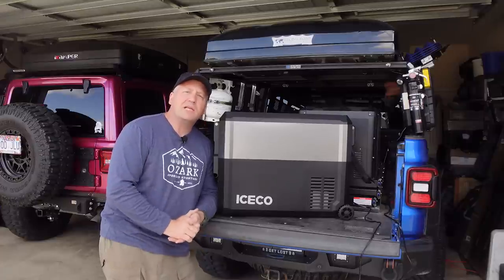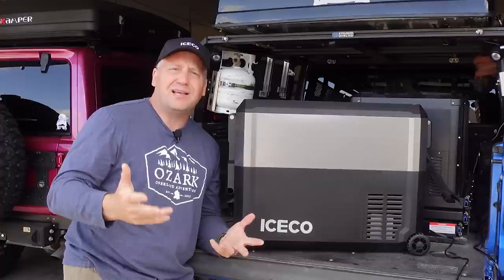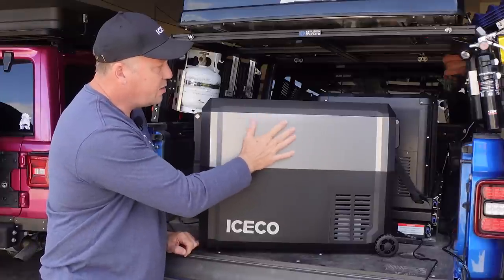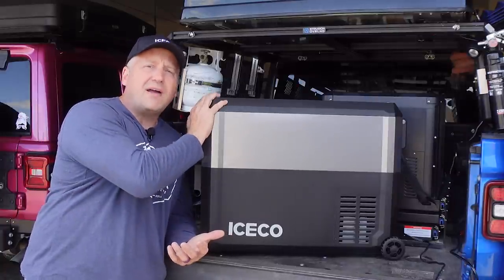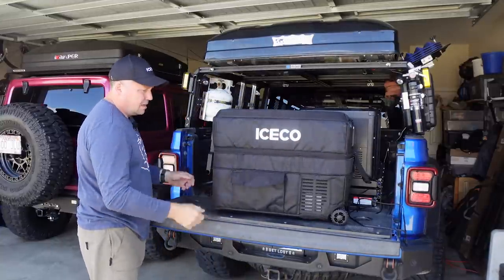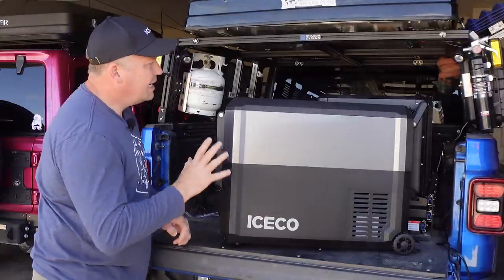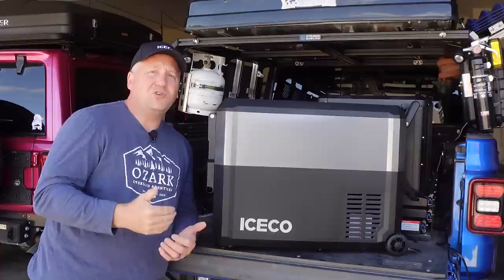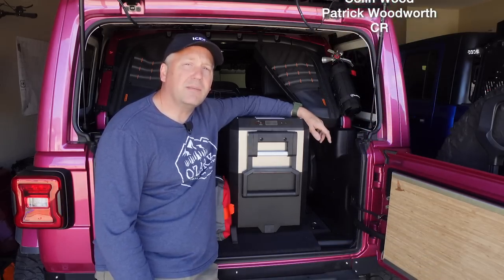Brand New IceCo JP50Pro - 50L 12v Fridge/Freezer that's well worth the money.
IceCo has released a brand new Pro Series portable fridge/freezer - the JP50Pro. It has some very nice features that make this 12v fridge one to consider for your overlanding/camping needs.